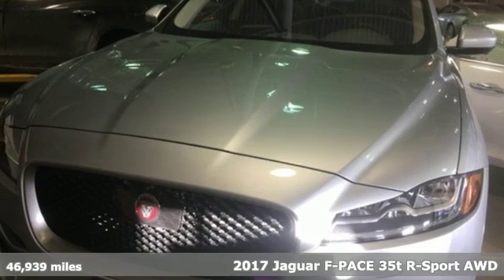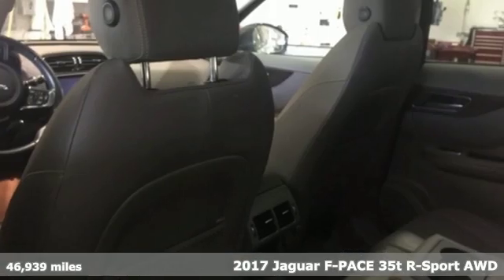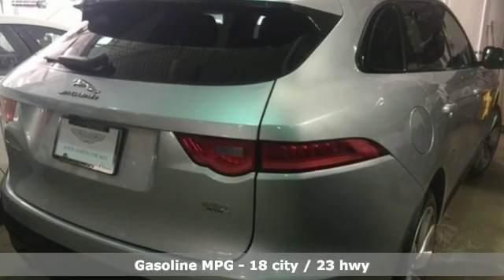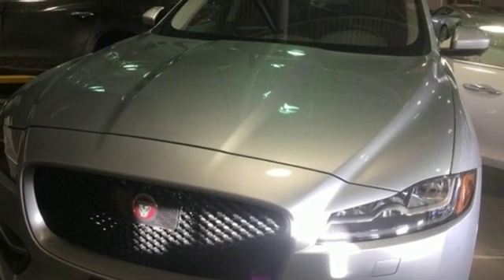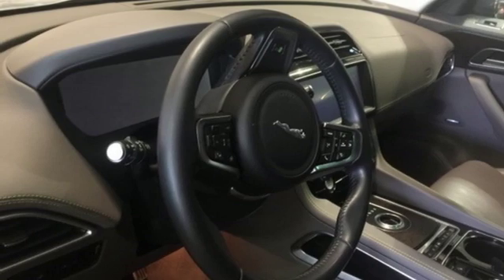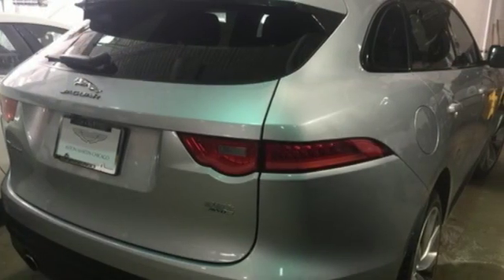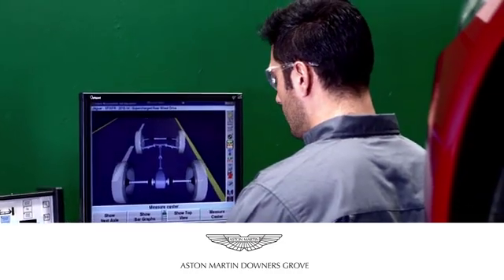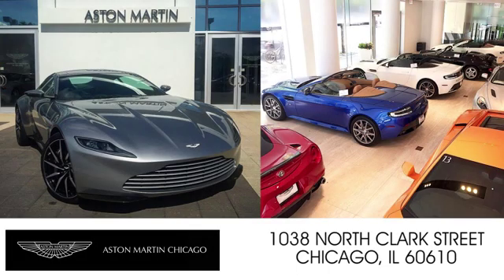Used 2017 Jaguar F-PACE Downers Grove IL Chicago, IL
Year: 2017
Make: Jaguar
Model: F-PACE
Trim: 35t R-Sport
Engine: 3.0L V6 Supercharged
Transmission: 8-Speed Automatic
Color: Silver
Interior: Light Oyster/Pistachio Stitch
Mileage: 46939
Stock #: PCP1896A
VIN: SADCL2BV0HA077860
Just traded in to us for a X6 . ! owners and pristine condition . Excellent options, Comfort and Convenience Package, Technology Package, Driver Assistance Package, 22 inch Double Helix Wheels plus much more MSPR was $ 68,595.00 Both sets of keys and balnce of factory warranty . ! 2017 Jaguar F-PACE Rhodium Silver Metallic CARFAX One-Owner. 3G Wifi Hotspot, Adaptive Cruise Control (ACC) w/Forward Alert, Comfort & Convenience Package, Cooled Front Seats & Heated Rear Seats, Driver Assistance Package, Front Grille w/Gloss Black Mesh Insert, Gesture Tailgate/Trunk Lid, InControl Apps, InControl Touch Pro, Park Assist, Proximity Camera System, Radio: Meridian 825W Surround Sound System, Technology Package, Traffic Sign Recognition & Intelligent Spd Limiter, Wheels: 22" Double Helix 15-Spoke Silver Finish.brbrbrClean CARFAX. KBB Fair Market Range High: $49,317 18/23 City/Highway MPGbrbrFor your peace of mind we have included over 20+ photos, for you to judge the condition yourself. As you do your comparison shopping, you will see Napleton Aston Martin offers some of the best values in the market. We will provide you a Carfax, Comprehensive Vehicle Inspection, and a market report how we arrived at the price. Shipping available nationally! Napleton Aston Martin has been serving all of Chicago, Orland Park, Oak Brook, Naperville, Hinsdale, Lombard, Lisle, Bollingbrook, Joliet and Oak Park for over 30 years. Reviews:brbr * Spacious backseat and cargo area for the segment; sharper and more engaging to drive than most; supercharged V6 power at a four-cylinder price; fuel-efficient diesel engine option; higher-than-usual ground clearance and surprising off-road capability. Source: Edmunds

Address:
217 Ogden Ave